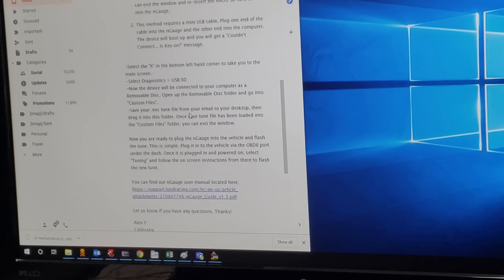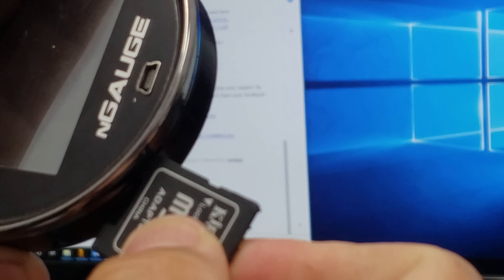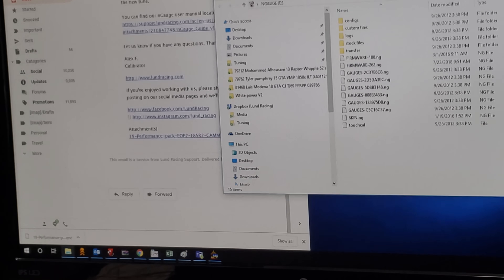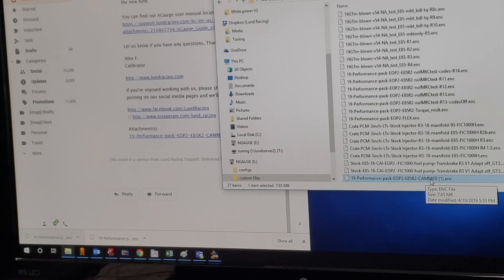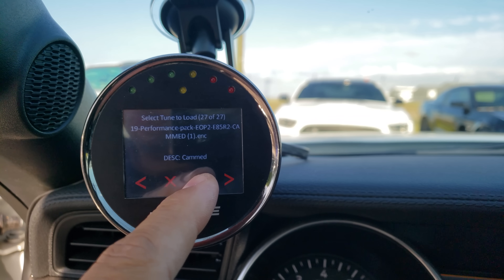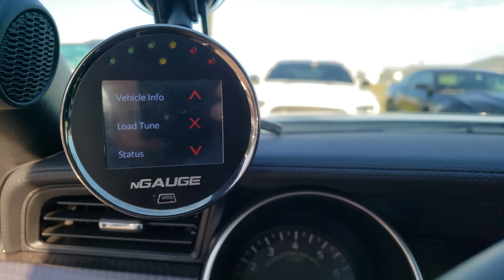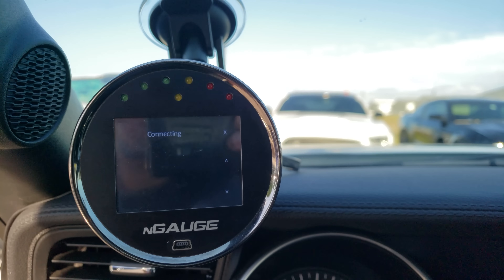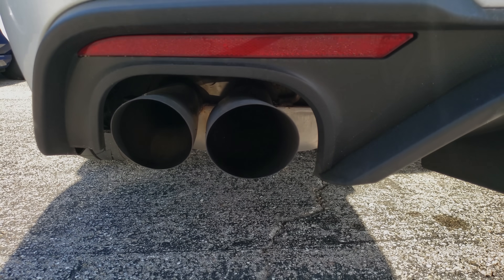How to upload a Lund racing tune on an Ngauge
For those that wonder about loading a Lund racing tune on an ngauge, this should serve as a nice quick tutorial how to load a tune on the Lund racing ngauge.